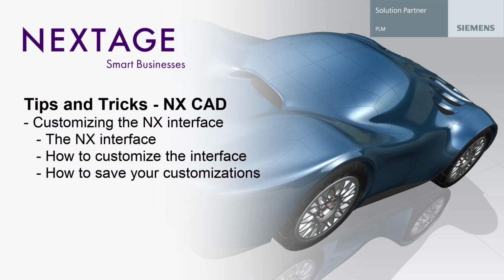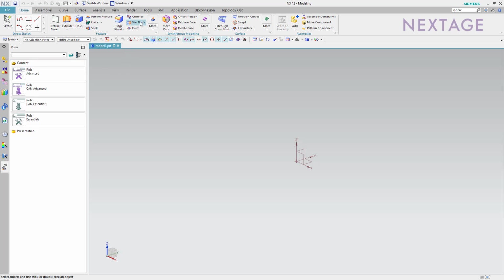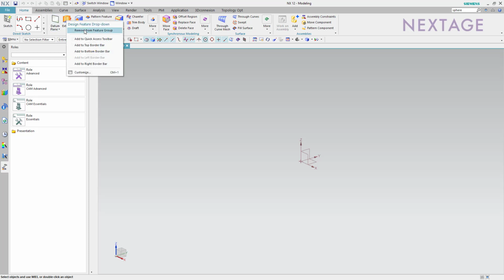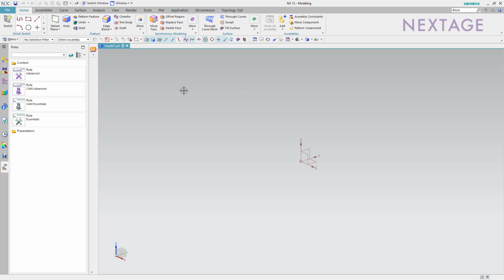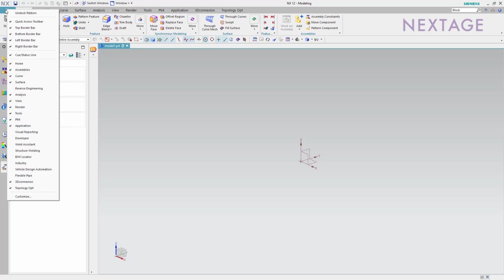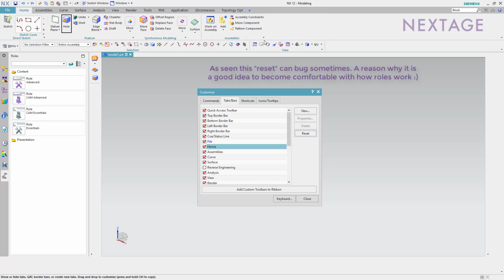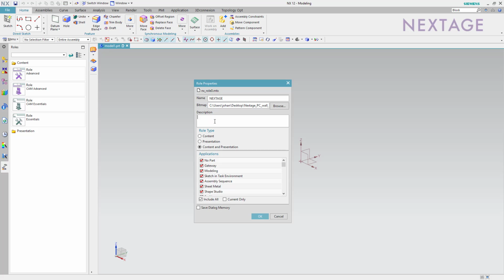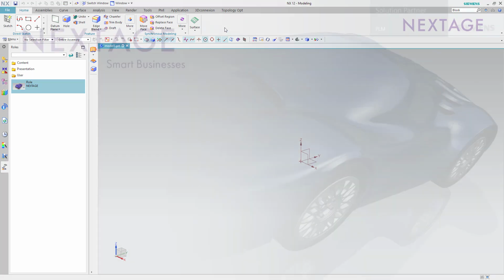006 - NX CAD - Tips and Tricks - Customizing the NX interface - Nextage